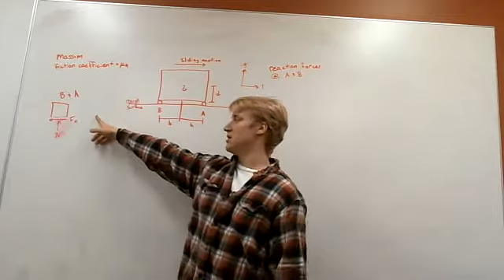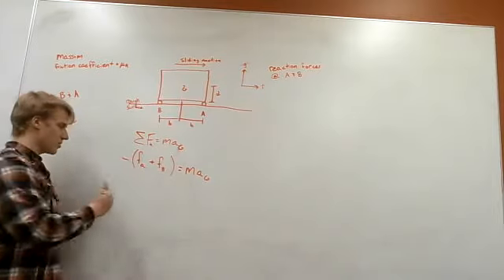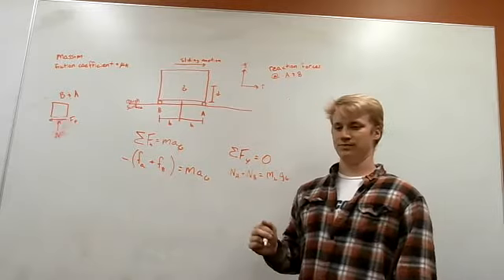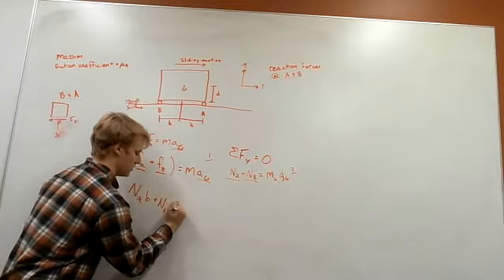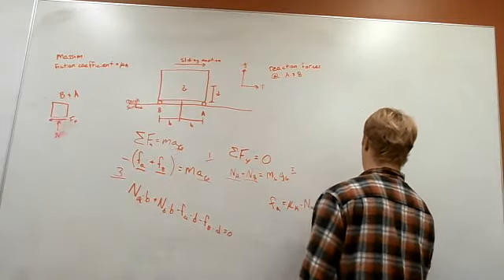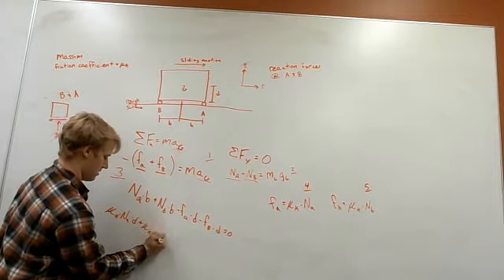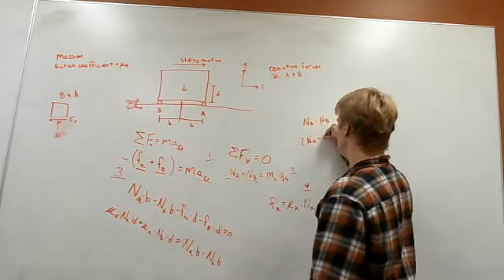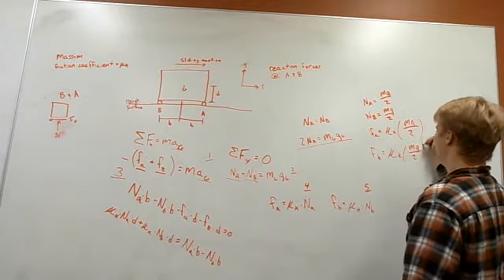Rigid Body Kinetics Example 5 A 1